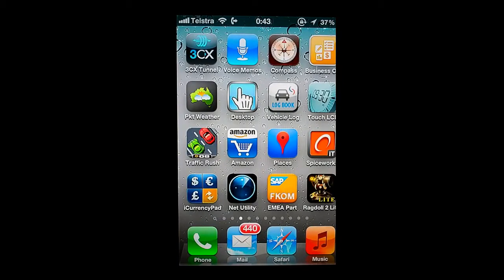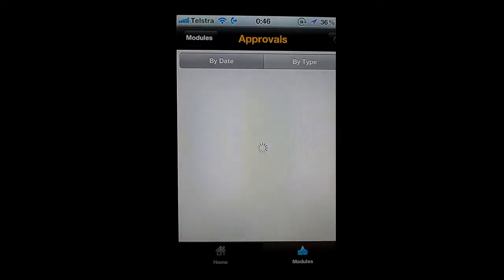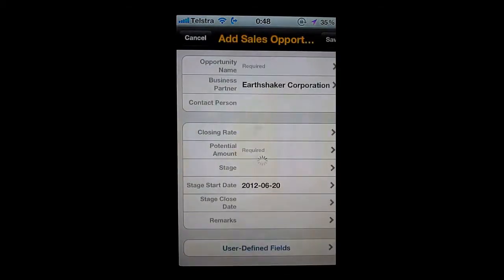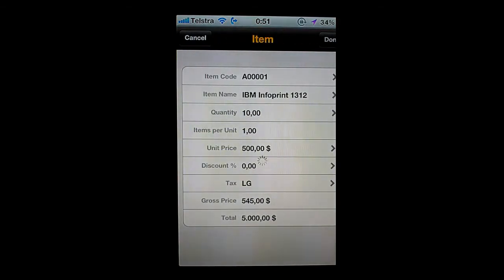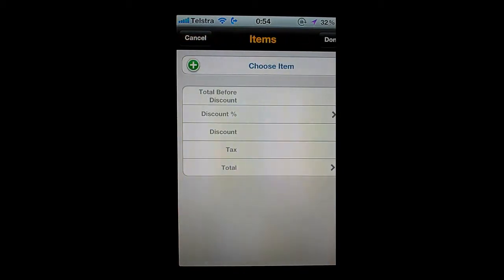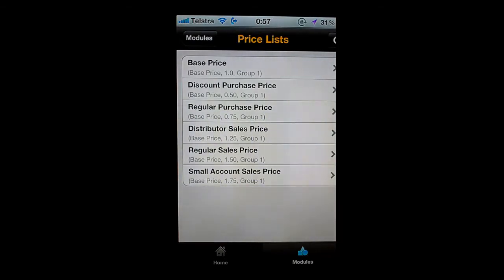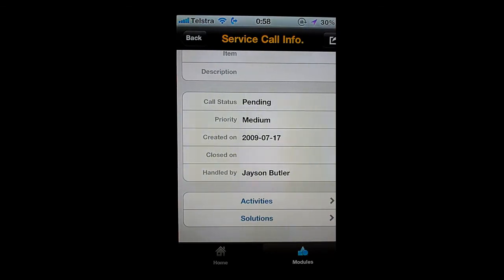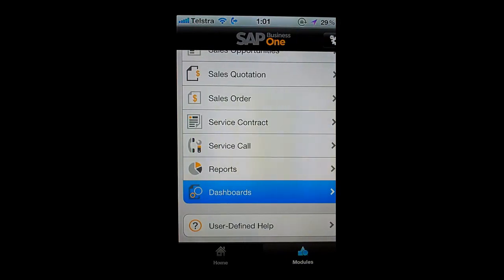The SAP Business One Mobile Application for the iPhone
You want your team to have the ability to accomplish business tasks from their ios or android devices?
now it's easy for SAP Business One-Access integrated analytics for real-time decision making -View comprehensive sales and service functions-Increase productivity of employees on the road

In this video you will get to see the following features
1. Activity to do list
2. Activity details
3. Edit activity
4. Content Info
5. Approval Info
6. Alerts
7. Business partner info
9. Special prices
10. Opportunist info
11. Add sales opportunity
12. Quotations
13. Add sales quotation
14. Currency
15. Item info
16. Quantity
17. Unit price list
18. Discount
19. Remarks
20. Order
21. Add sales order
22. Stock
23. Price lists
24. Base Price
25. Posting data
26. Inventory by warehouse
27. Contract details
28. Service call info
29. Reports
30. Solutions
31. Sales Analysis
32. Draw and send
33. Dashboard
34. Sales analysis